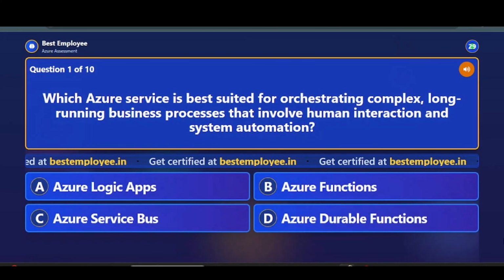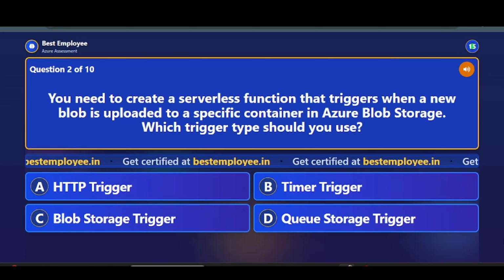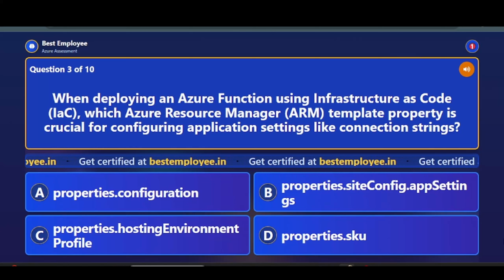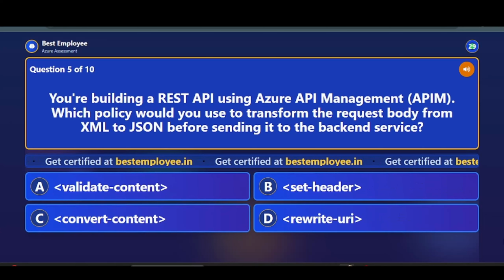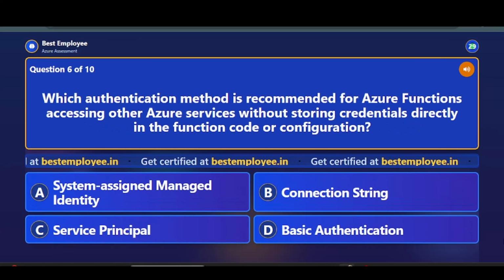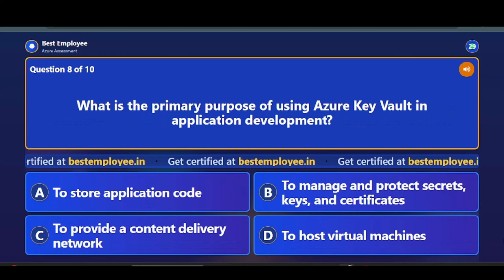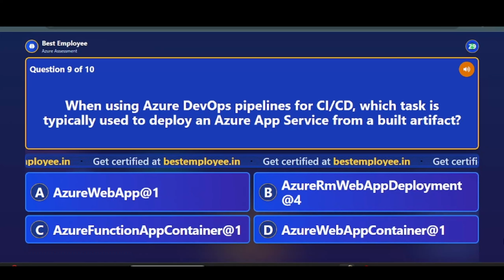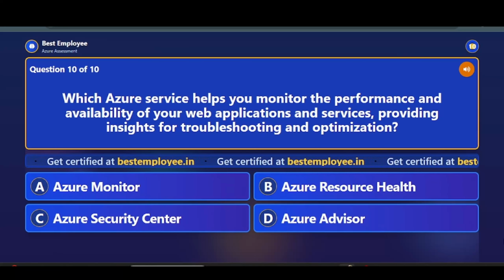"Azure Quiz Challenge – Can You Win the Best Employee Certificate?"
Ready to showcase your Azure skills? ☁️💻 Take this challenging Azure quiz covering core services like Azure VMs, Azure Storage, Azure Functions, Azure Active Directory, and more! Perfect for cloud professionals and IT teams aiming to earn the Best Employee certificate 🏆.

Try the quiz, share your score in the comments, and challenge your colleagues!